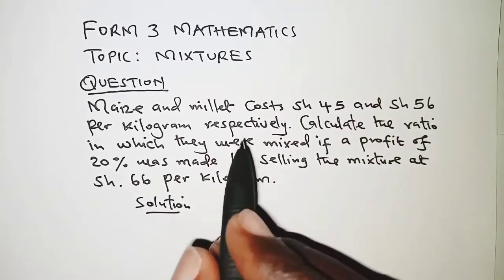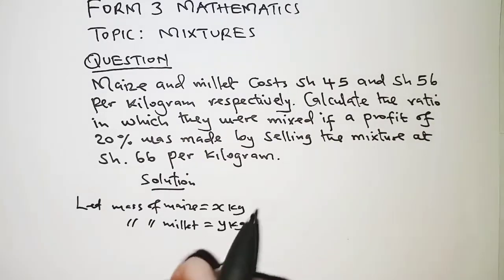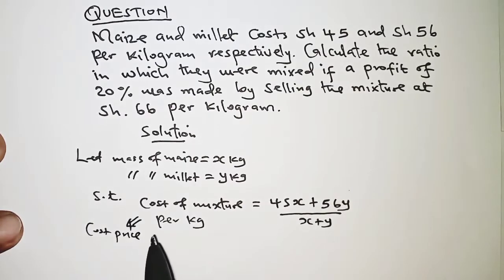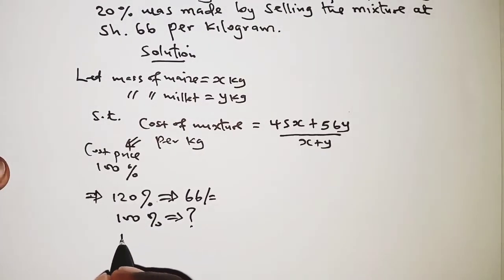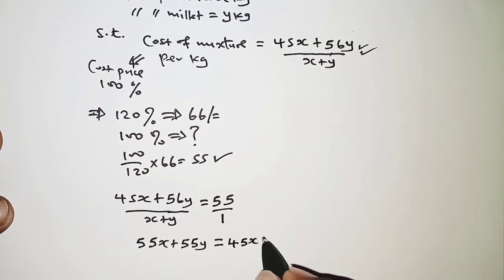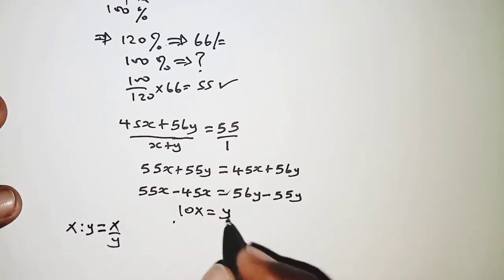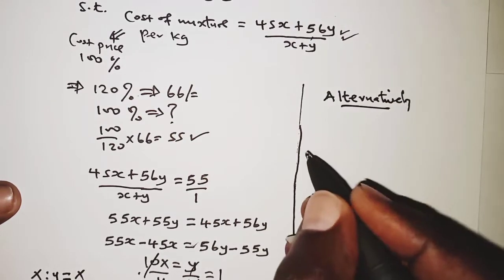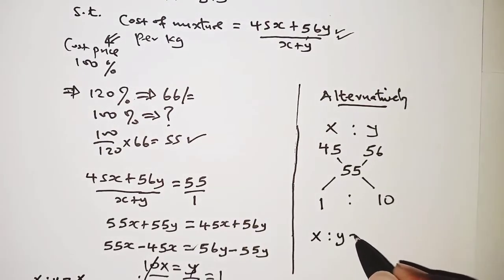MIXTURES MATHS FORM 3 | Calculate the ratio of a mixture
Hello!
This video explains how to determine proportions of substances in a mixture given their respective costs per kilogram.

 Maize and millet costs sh. 45 and sh. 56 per kilogram respectively. Calculate the ratio in which they were mixed if a profit of 30% was made by selling the mixture at sh. 66 per kilogram.

Please, let me know your thoughts about this video in the comments section.